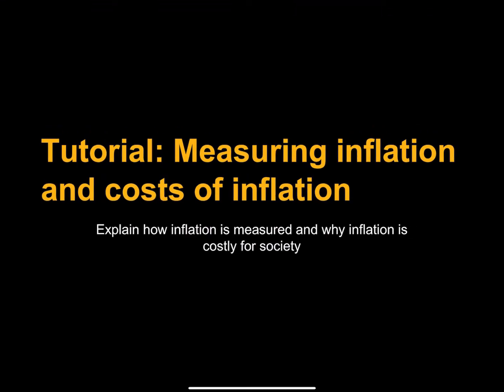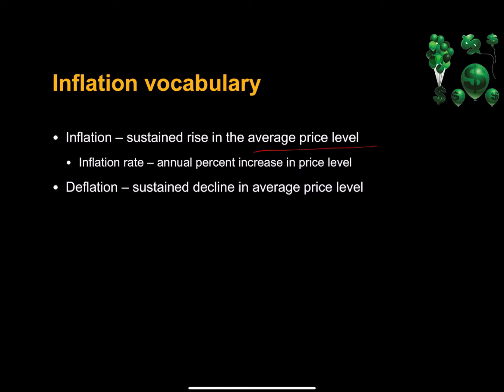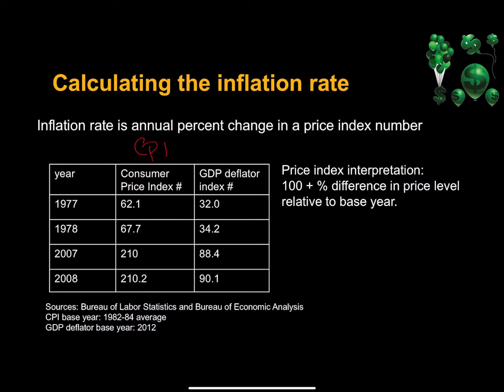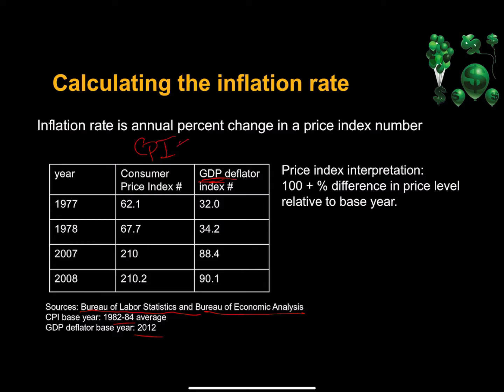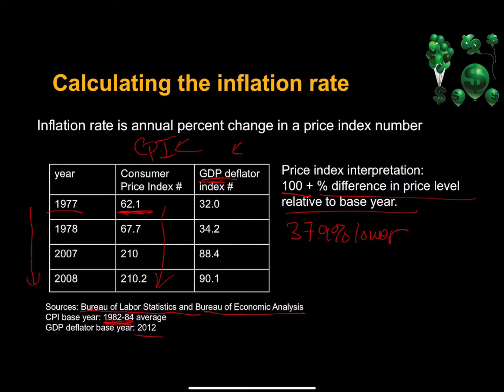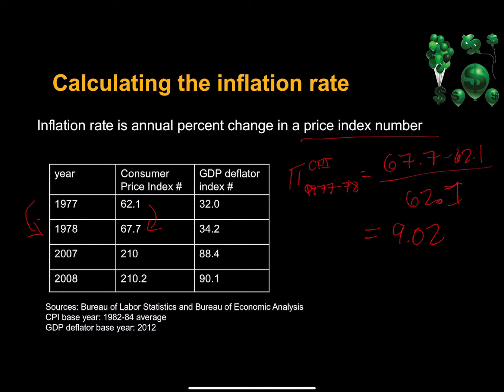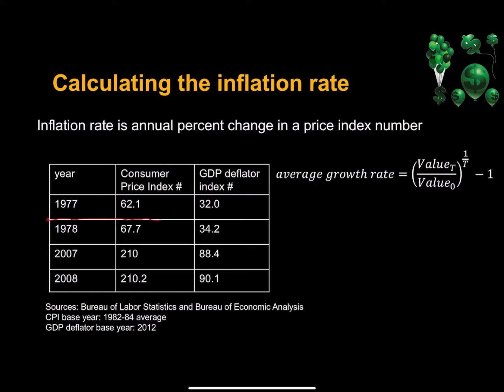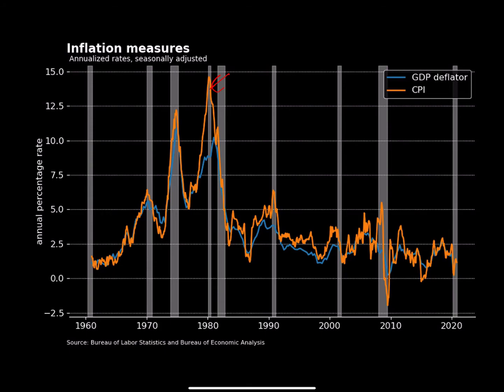Inflation: calculating the inflation rate and the costs of inflation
This video explains how to calculate the inflation rate using a price index and describes the costs of inflation.